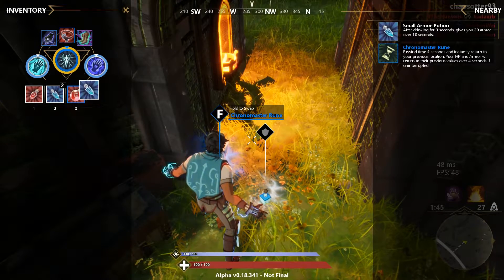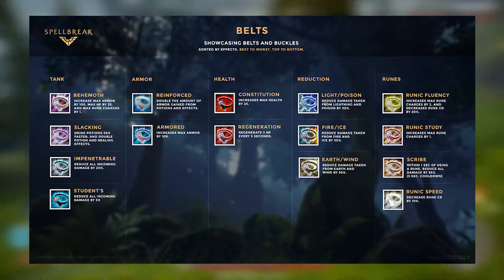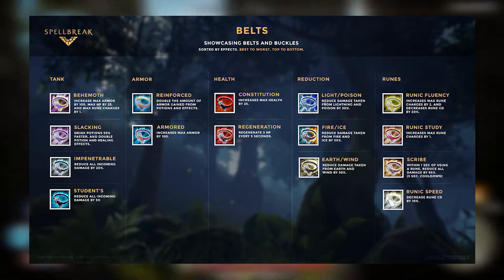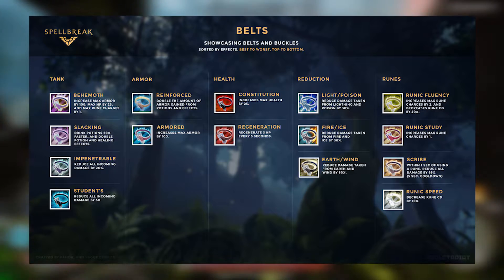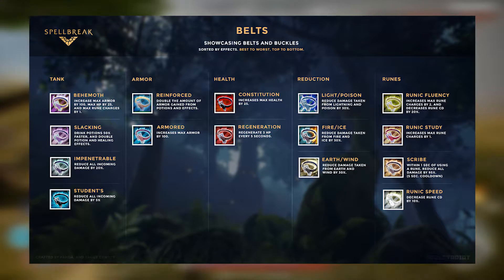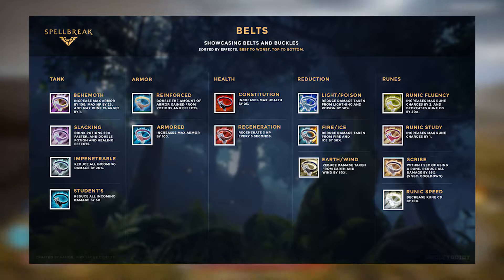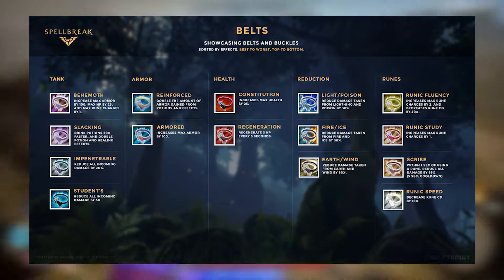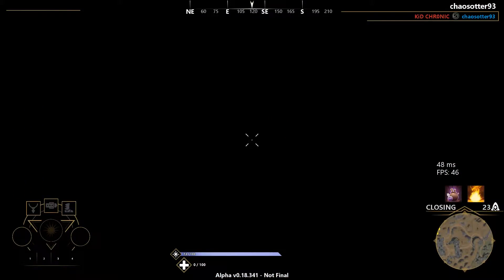Every Belt in SPELLBREAK?!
Spellbreak is a new battle royale RPG featuring epic magic combat. Weave spectacular spell combinations and craft strategic builds in your quest for survival!